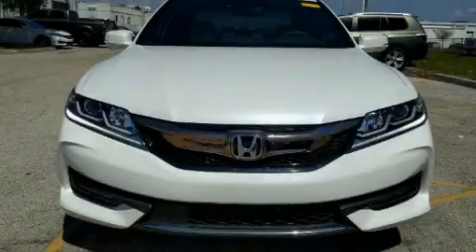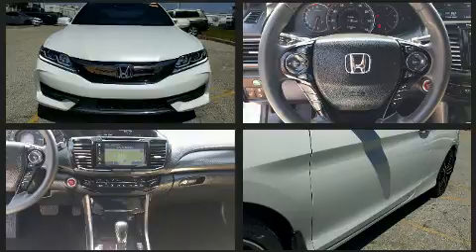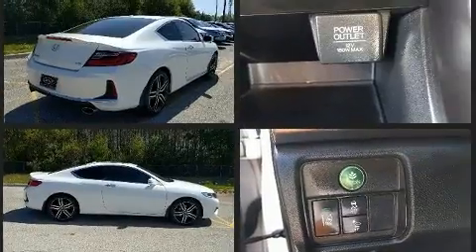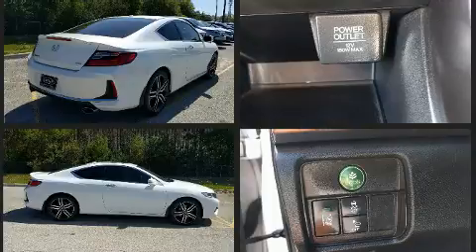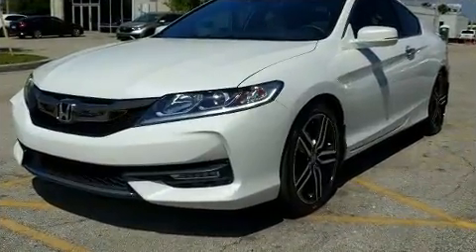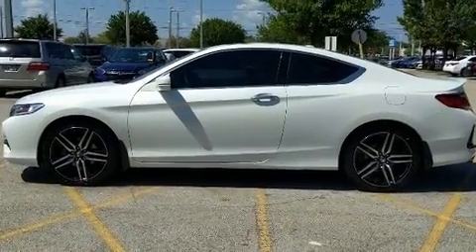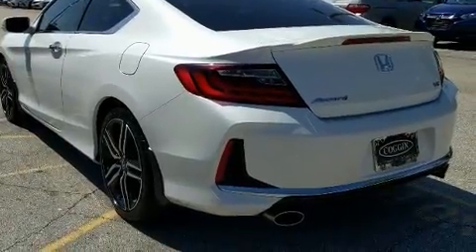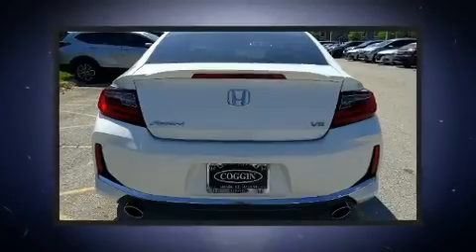2016 Honda Accord EX-L V-6 w/Navi & Honda Sensing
11051 S Orange Blossom Trail

Here's a great deal on a 2016 Honda Accord. This 2 door, 5 passenger coupe still has fewer than 40,000 miles! Honda made sure to keep road-handling and sportiness at the top of it's priority list. A 3.5 liter V-6 engine pairs with a sophisticated 6 speed automatic transmission, providing a smooth and predictable driving experience. Top features include cruise control, a tachometer, speed sensitive wipers, heated seats, tilt and telescoping steering wheel, turn signal indicator mirrors, an overhead console, and seat memory. Features such as automatic climate control and leather upholstery prove that economical transportation does not need to be sparsely equipped. For drivers who enjoy the natural environment, a power moon roof allows an infusion of fresh air. Premium sound drives 7 speakers, providing you and your passengers a sensational audio experience. Honda also prioritized safety and security with features such as: head curtain airbags, front side impact airbags, traction control, brake assist, a security system, an emergency communication system, and 4 wheel disc brakes with ABS. Electronic stability control stands out as a technologically savvy innovation, keeping you better connected to the road. This vehicle has achieved Certified Pre-Owned status, by passing Honda's comprehensive certification process, including an exhaustive 150-point inspection! We have the vehicle you've been searching for at a price you can afford. Please don't hesitate to give us a call.